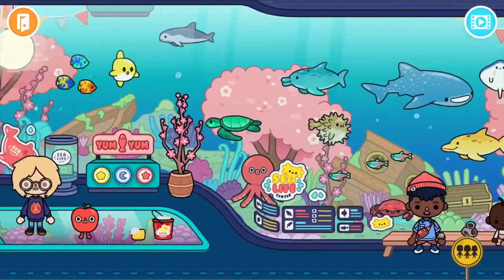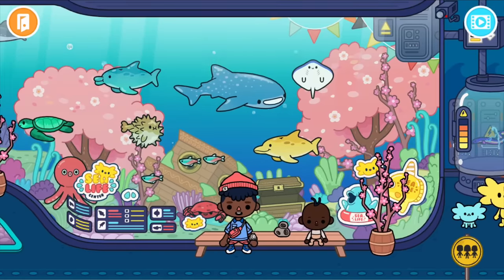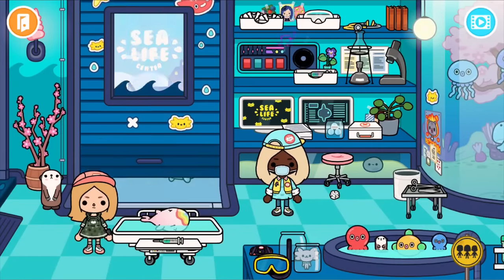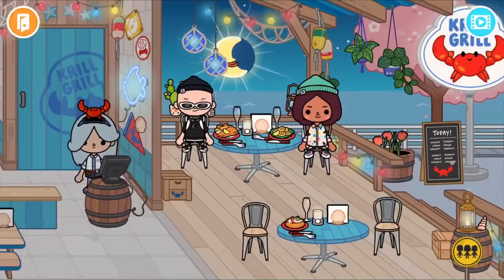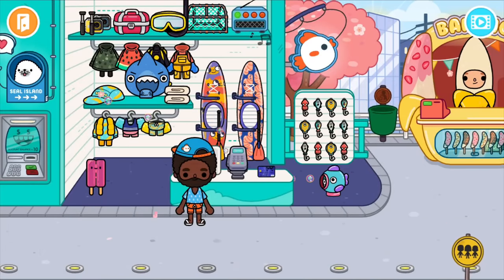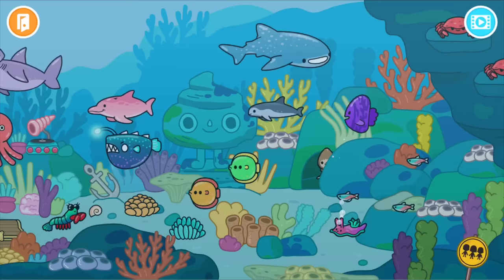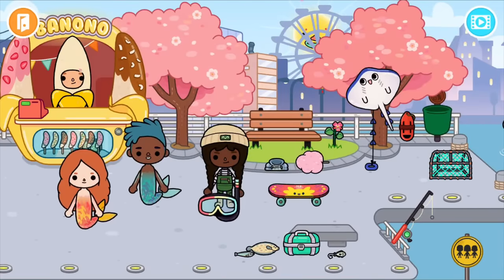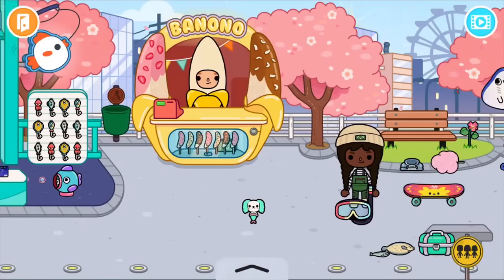Toca life world | Waterfront secrets!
Hi guys welcome back and today where exploring all the secrets in the new location! Well i think there all the secrets :)

-2019
-14